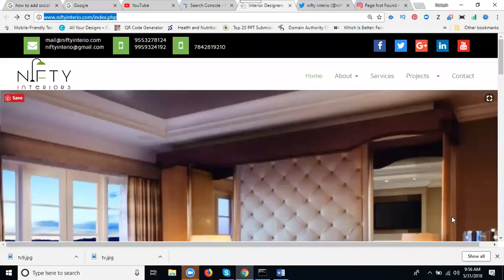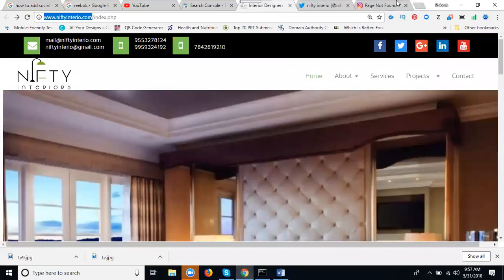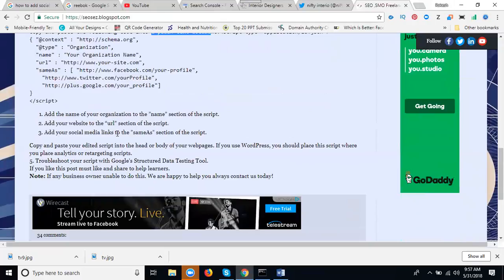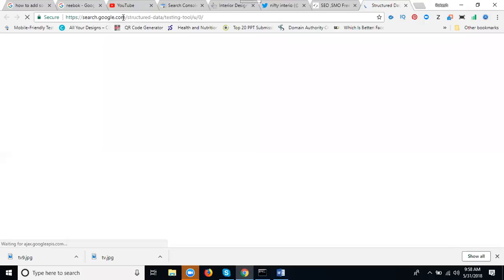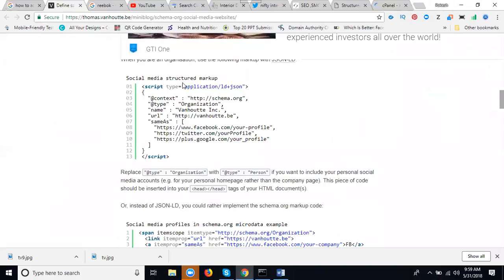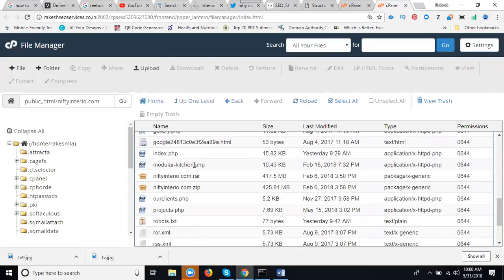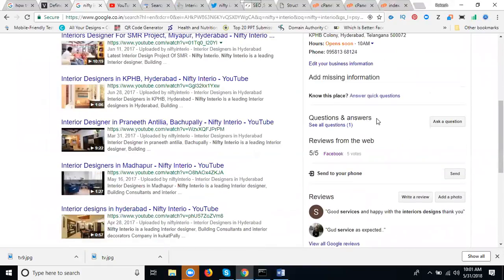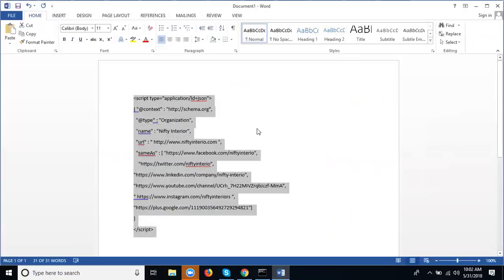Tips for adding social media links to your Google Search business listing profile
Learn This Training Video Tips for adding social media links to your Google Search business listing profile Tutorial By Digital Rakesh